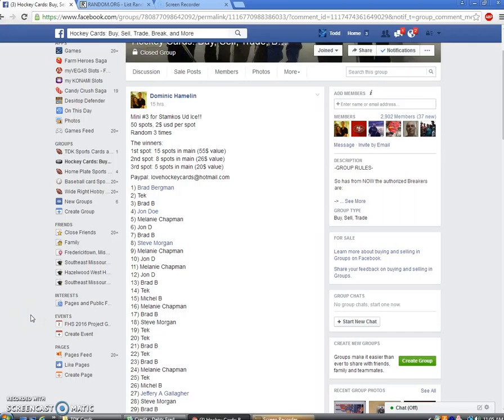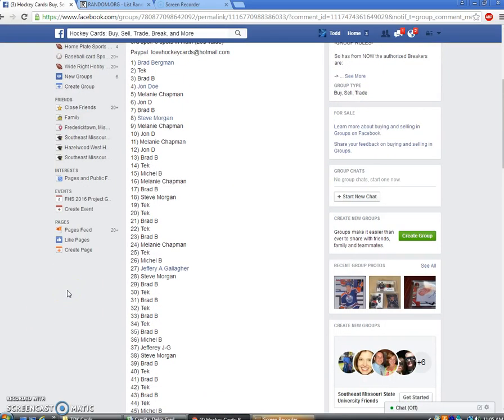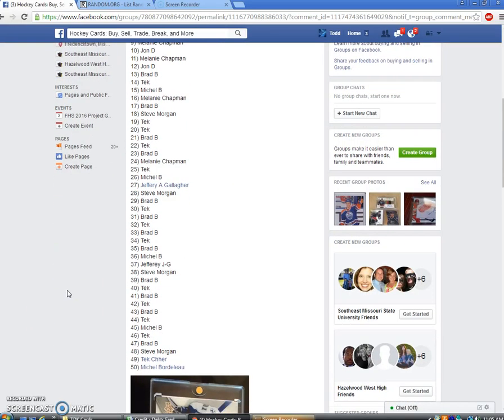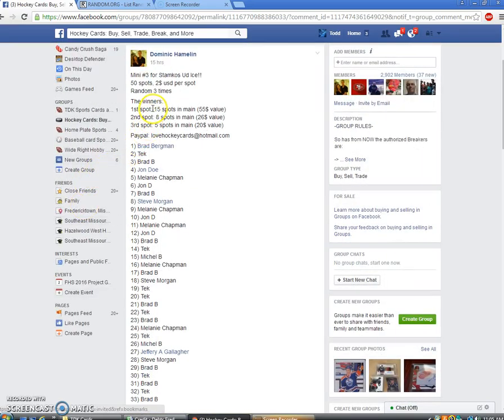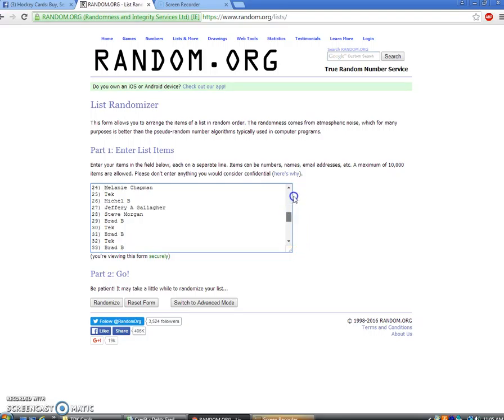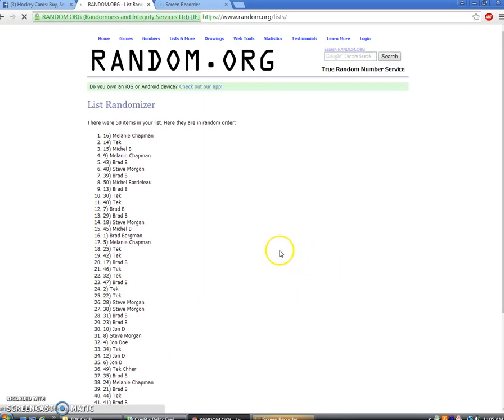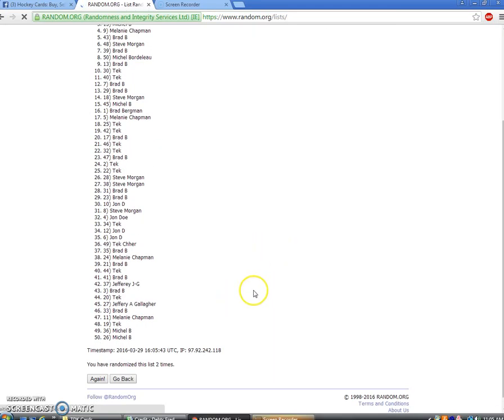Dom's Mini #3 for Stamkos